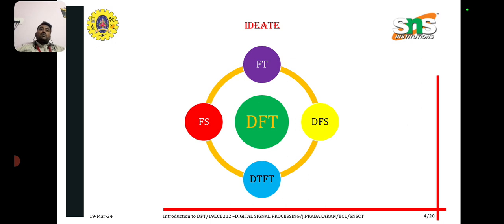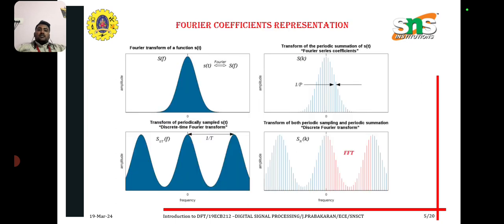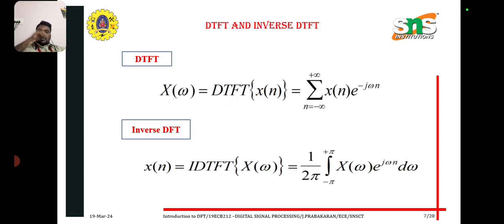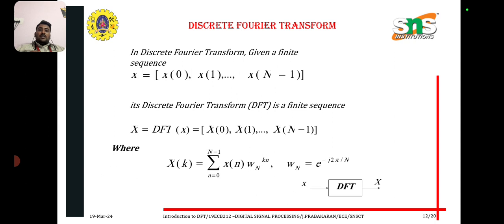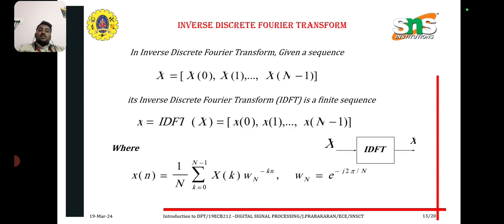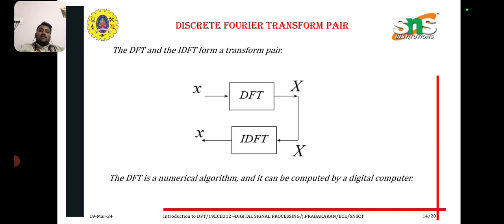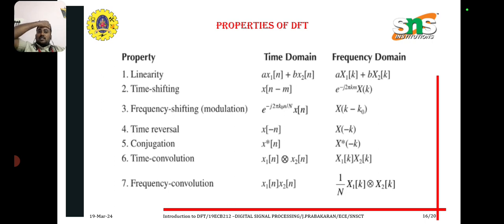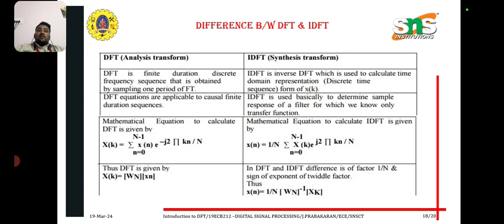Introduction to DFT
This video provide the information about Dicrete Fourier Transform